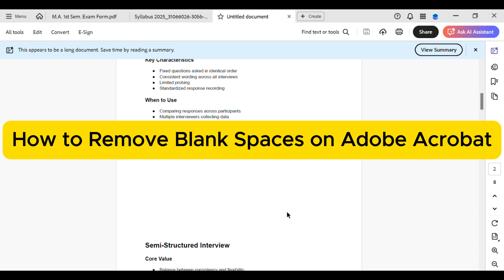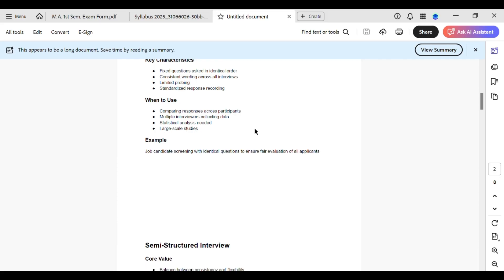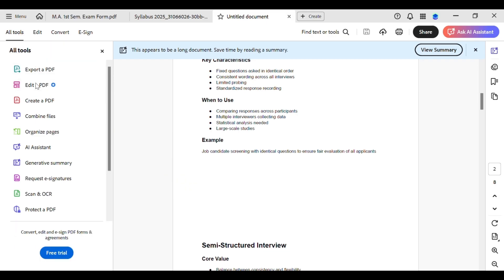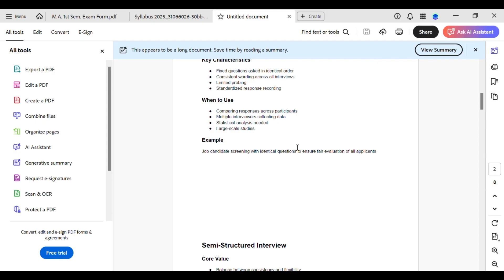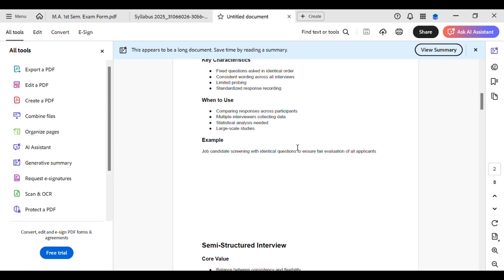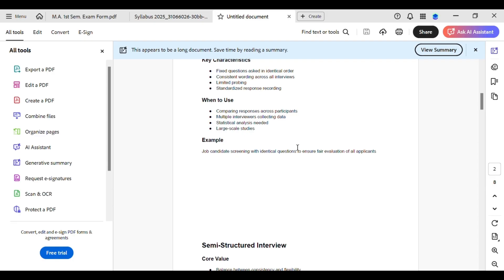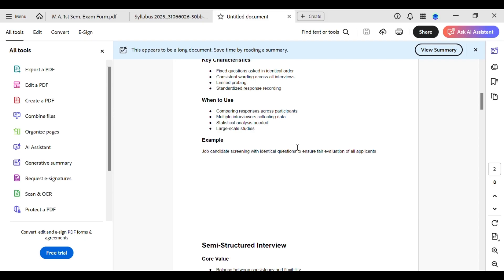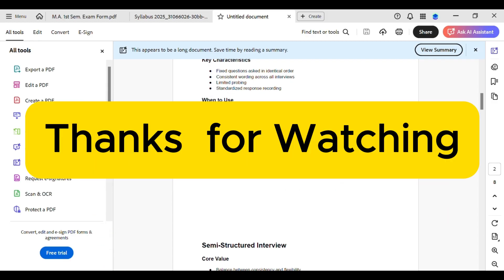How to Remove Blank Spaces on Adobe Acrobat 2025?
In this video, we’ll show you how to remove blank spaces on Adobe Acrobat to make your PDF files look cleaner and more professional. Whether you're dealing with unwanted white margins, large gaps between content, or extra spacing at the top or bottom of your pages, Adobe Acrobat Pro DC offers powerful tools to fix it. You’ll learn how to use the Crop Tool and Edit PDF features to resize pages, adjust layout, and eliminate extra space from your documents. This tutorial is perfect for users who want to optimize their PDFs for printing, digital presentation, or file size reduction. If you’ve been searching for how to delete white space in a PDF, how to crop blank areas in Acrobat, or how to resize PDF content to remove empty gaps, this step-by-step guide will help you tidy up your file with ease and precision.